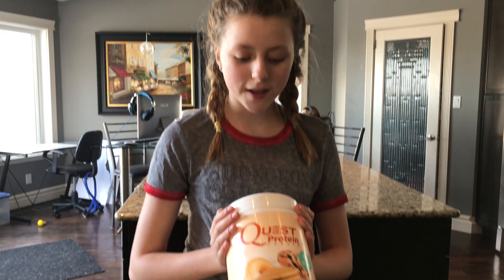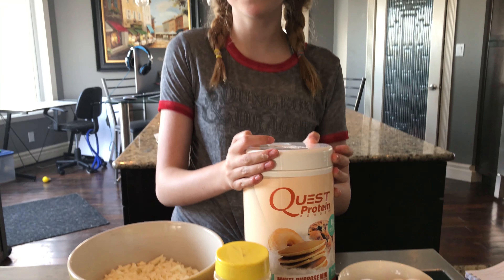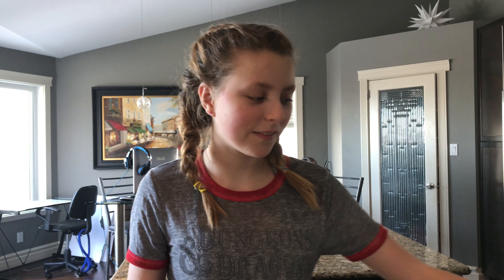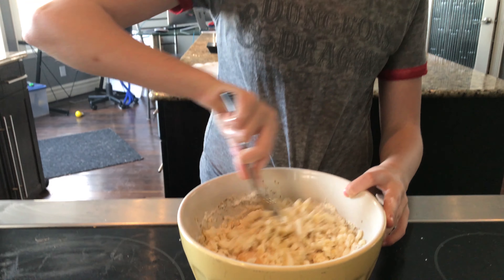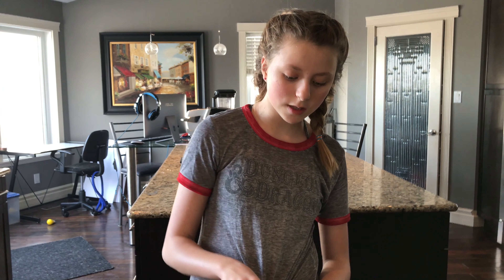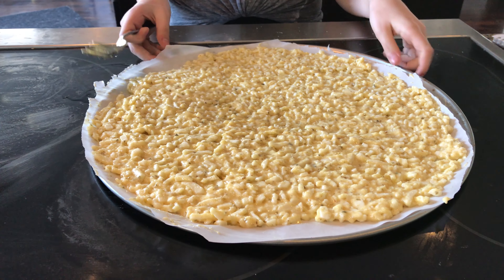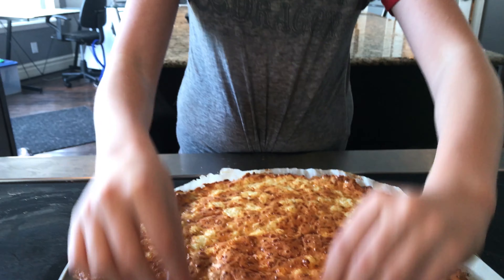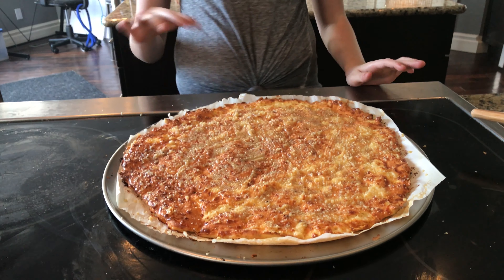Best Keto Pizza Crust We've Ever Had!!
Recipe:
5 Eggs
1 Tsp Onion Powder
1 Tsp Garlic Powder
1 Tbsp Oregano
4 Cups of Cheese
2 Scoops of quest protein powder
Convection Bake on 375 for 15 minutes